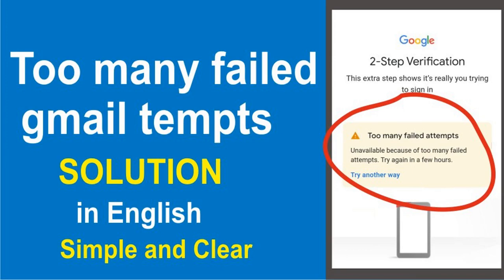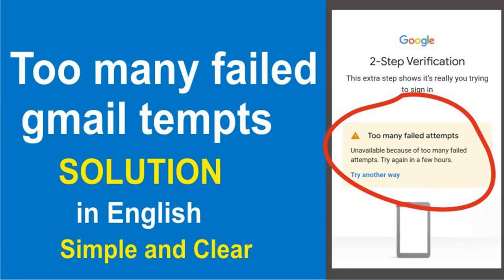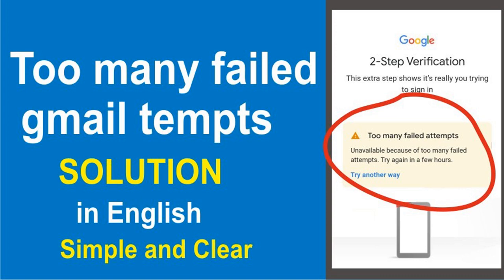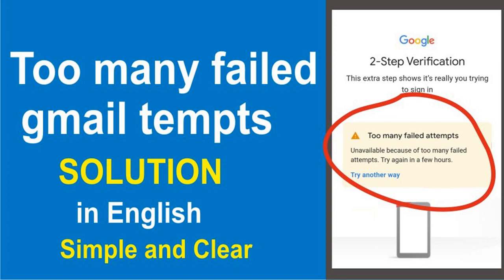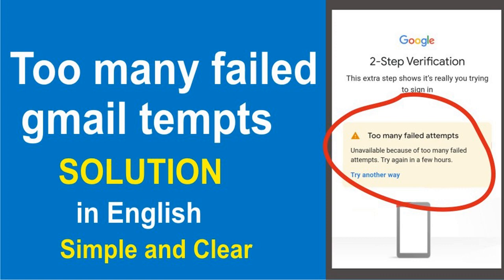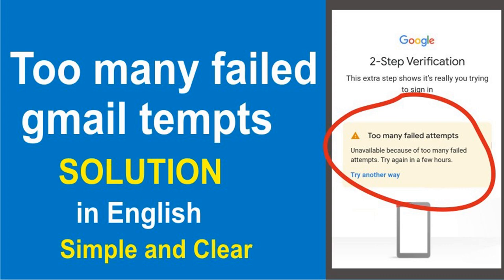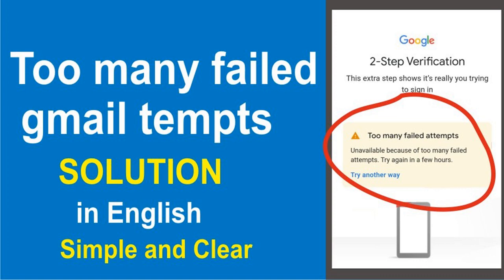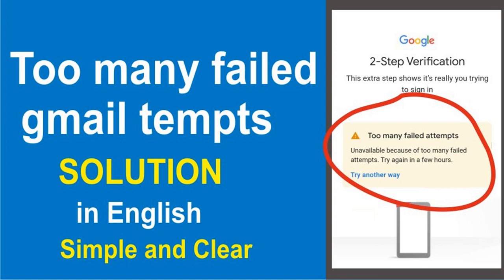Too many failed attempts Gmail solution in English | Gmail account recovery | Google Account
I have given a clear explanation about how you can recover a gmail account in the state of "Too many failed Attempts" cause by many login attempts without success. Watch this video to find more.